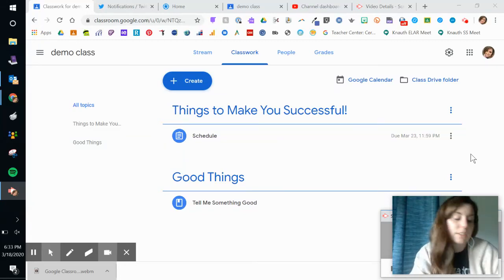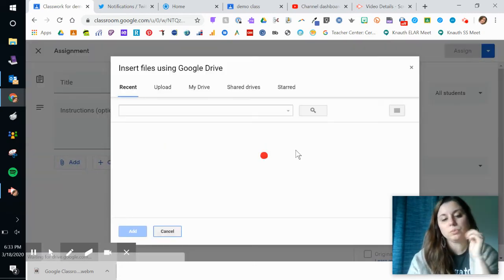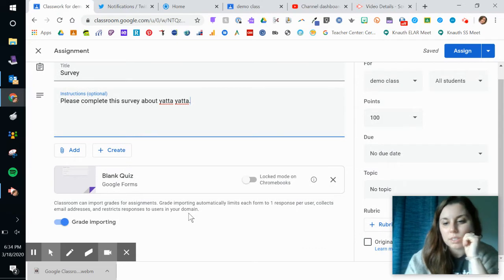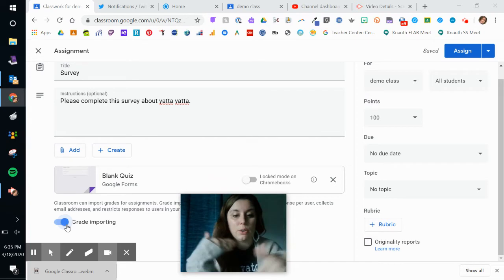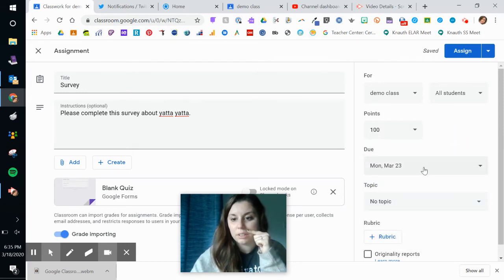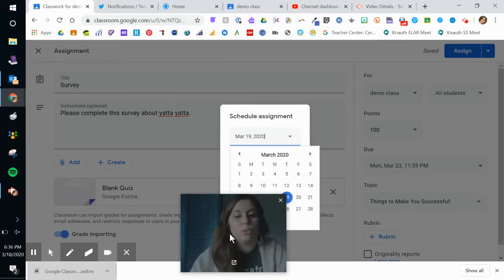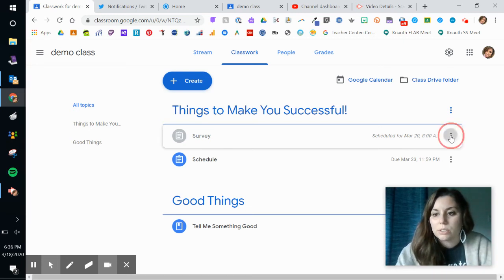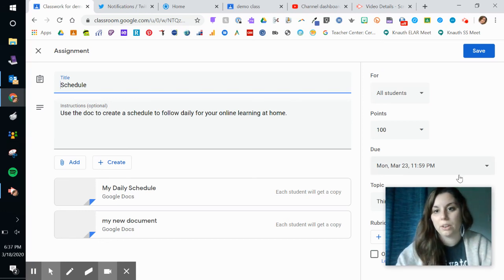Google Classroom Teacher Tutorial #2 Creating Content Part 3: Scheduling Assignments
In this we schedule a quiz.